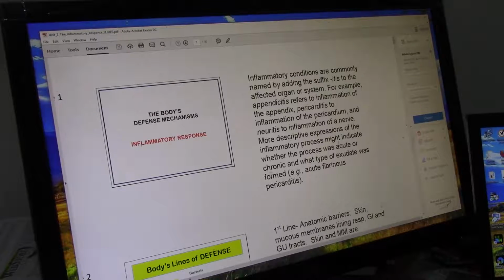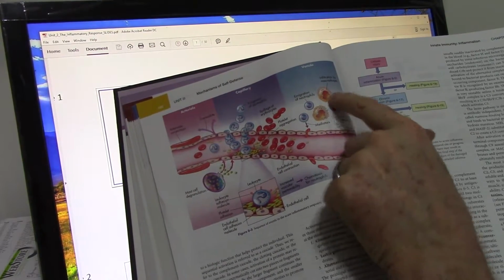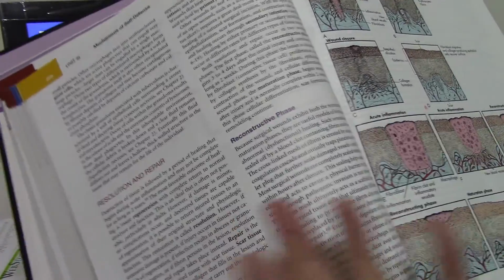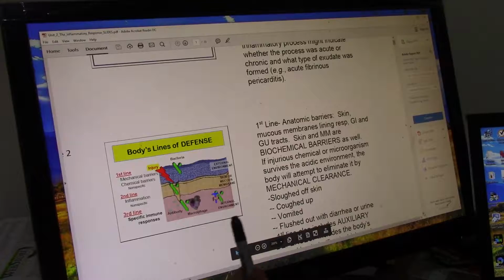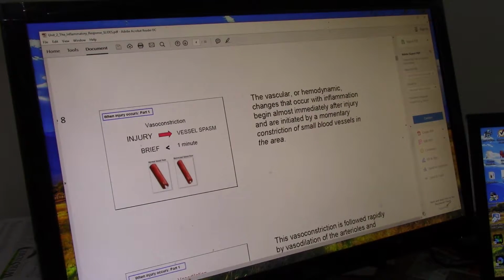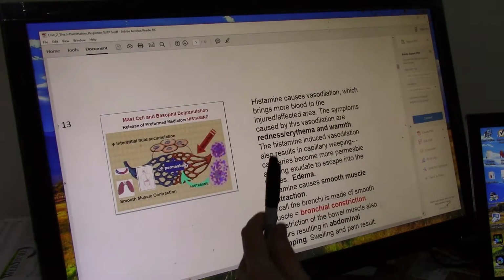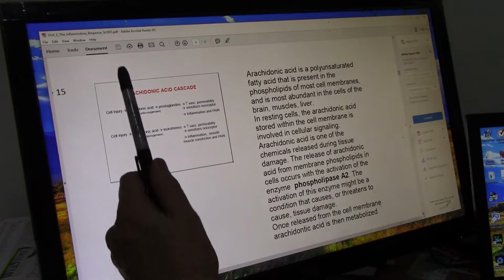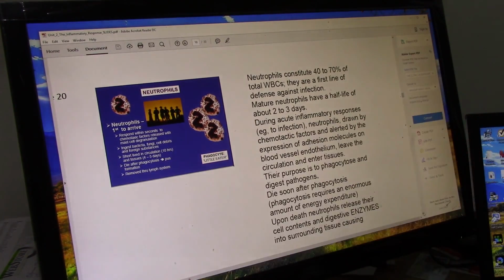Fall 2015 Washburn Prof Unruh Module II Unit 2 Inflammation Video 1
Video 1 of 3 on Module II- Unit 2 Inflammation. Fall 2015 Washburn U. Pathophysiology, Prof. Unruh. Tutorial by Stewart Bishop.